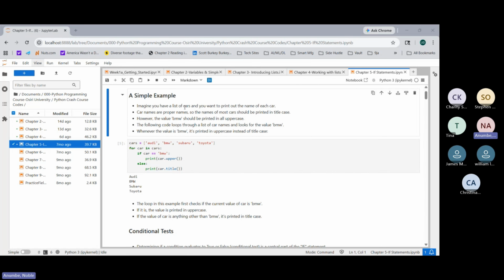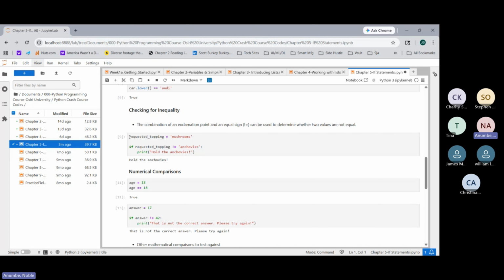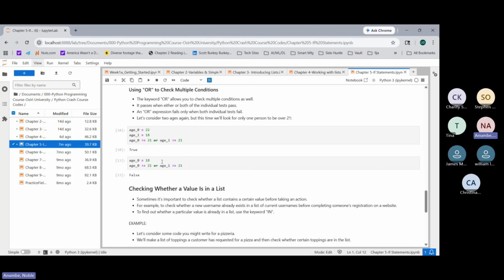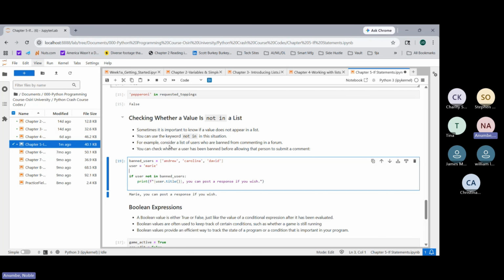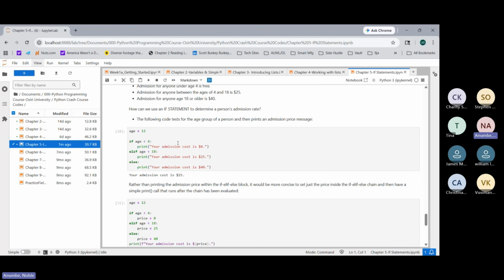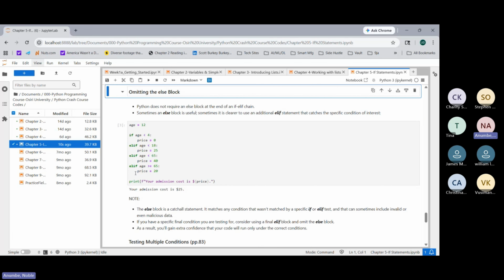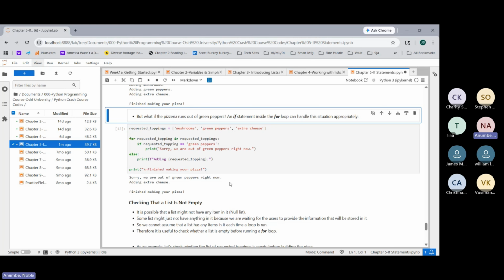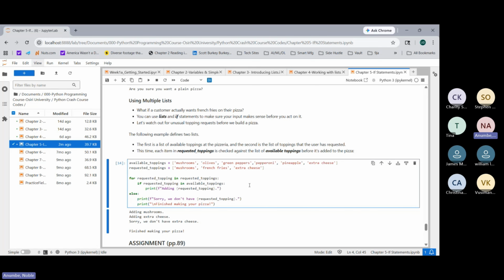Week 4b-Python for Data Science & AI - Conditional Statements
In this video, we explore conditional statements and decision making in Python. You will learn how to control the flow of a program using if statements, if-else conditions, and if-elif-else logic to make programs respond intelligently to different situations. The lesson covers essential concepts such as Boolean expressions, comparison operators, logical operators (and, or, not), conditional tests, and checking multiple conditions within a program. We also discuss how conditional logic is used to evaluate data, validate inputs, and build dynamic behavior into software applications. These concepts are foundational for Python programming, data science, machine learning, artificial intelligence, and algorithm development, where models and programs must evaluate conditions and make decisions based on data. Whether you are a beginner learning Python, a student , or someone preparing for careers in data science, AI, or software development, this tutorial will help you understand how Python conditional statements enable intelligent program logic and structured decision making in code.